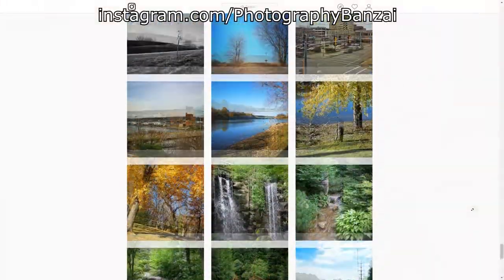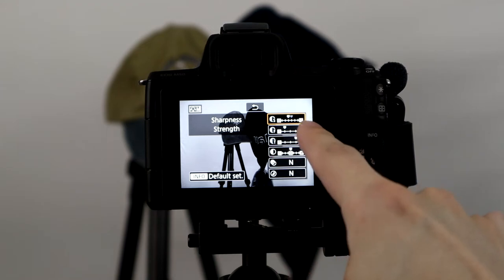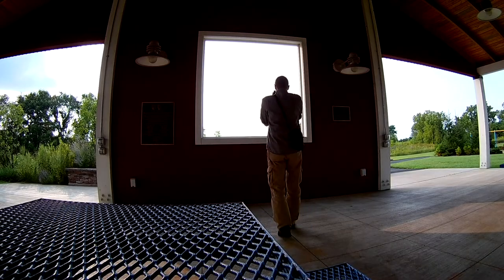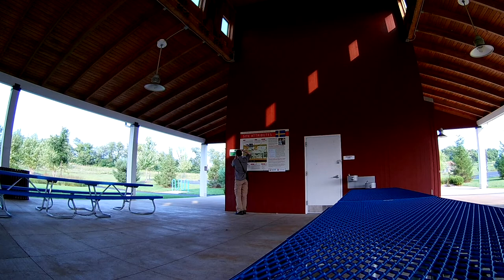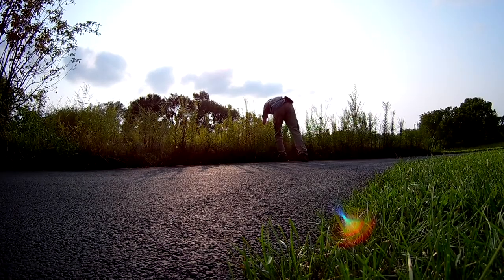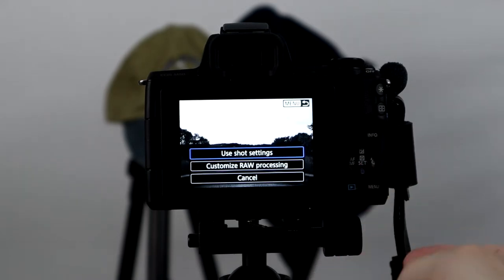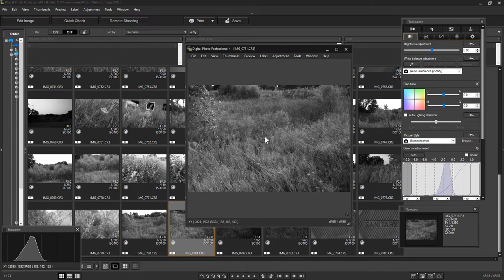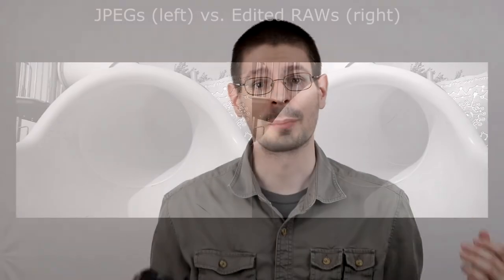Monochrome photography is great with mirrorless cameras!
Monochrome photographs can be absolutely striking. Even above the level of a full color image sometimes. Since I started taking photos around 2002, I would occasionally convert images to monochrome, but these days I'm trying to create them with more intent. Thanks to mirrorless cameras like the Canon M50, I'm able to get a B&W preview in the viewfinder/LCD screen that helps me better approximate what my results will be. It allows me to approximate how the image will feel along with the overall tone. I see that as a huge benefit. Though I'd love a genuine monochrome digital camera designed as such, this is the next best thing.